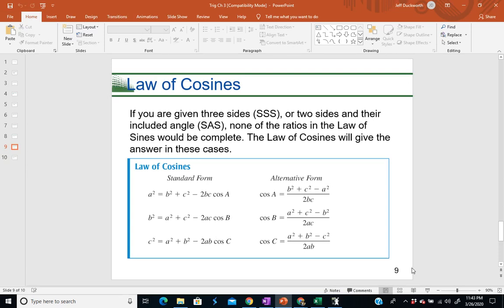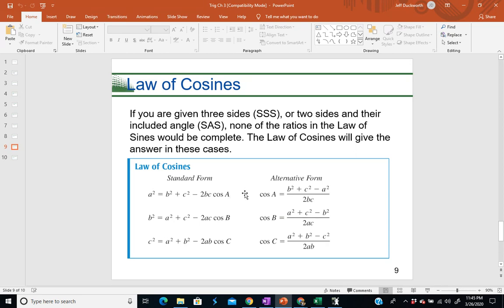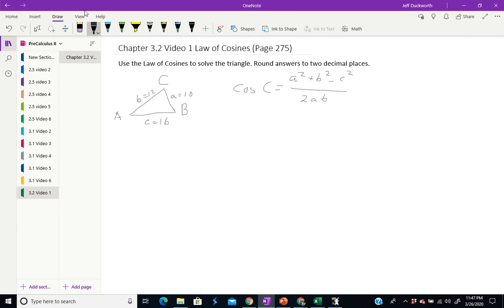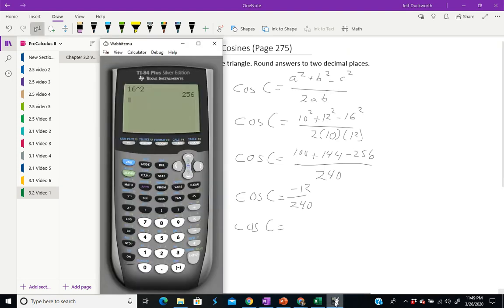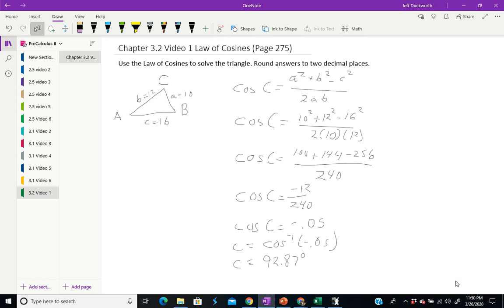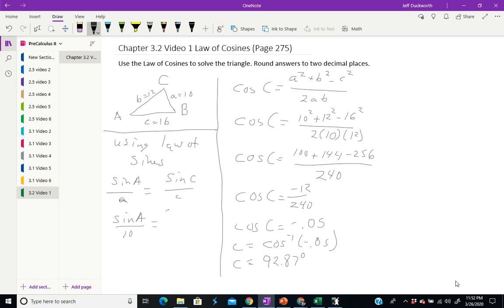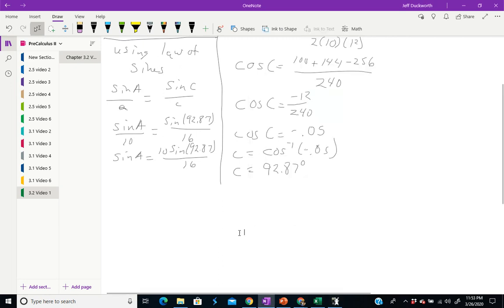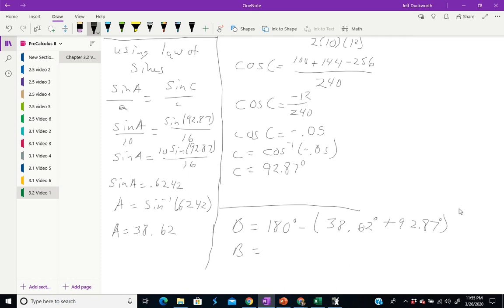Math 130 chapter 3 2 video 1